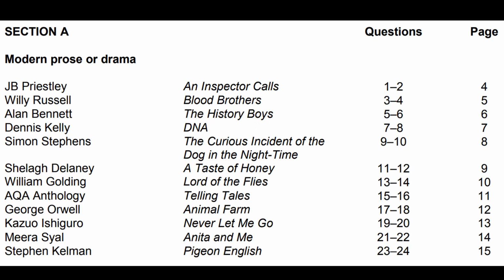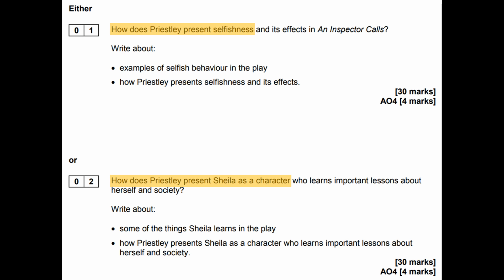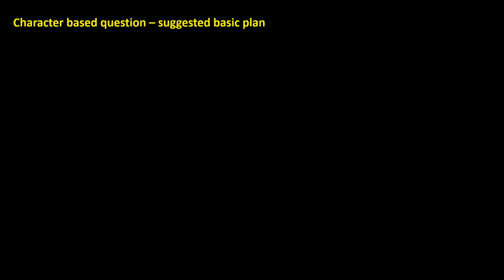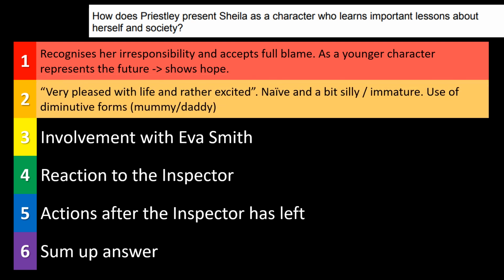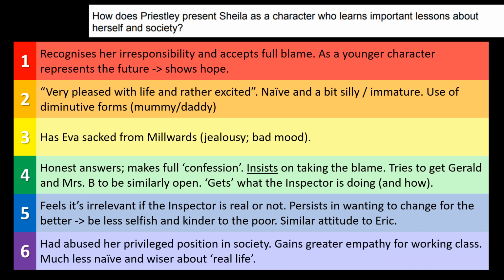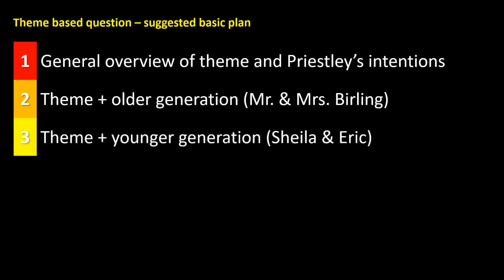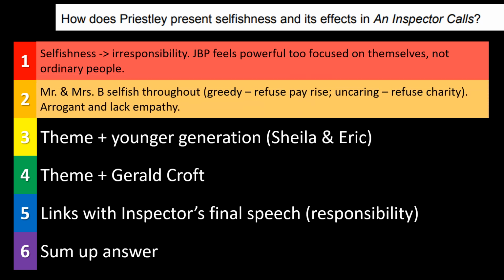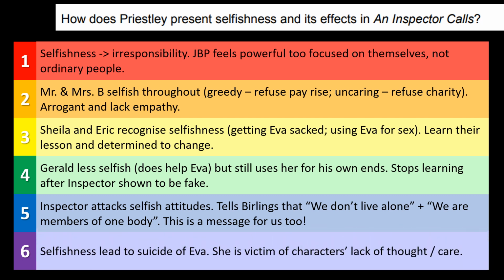076 AQA GCSE English Literature Paper 2, Section A ("An Inspector Calls")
Advice on exam technique for the modern text in AQA's English Literature exam (Paper 2)
Past English Literature Paper 2: